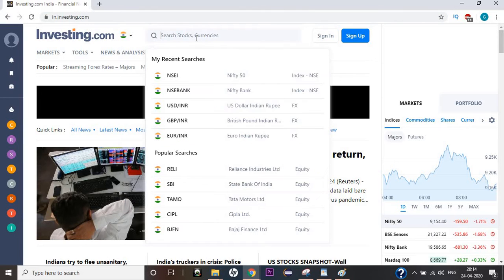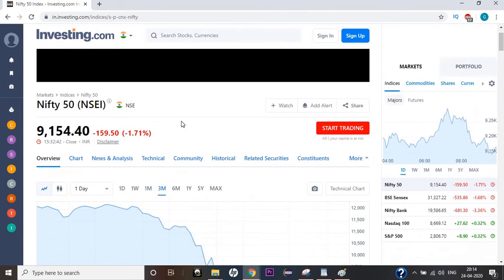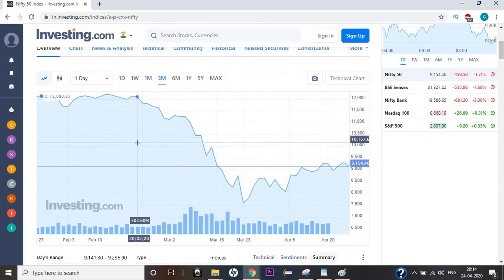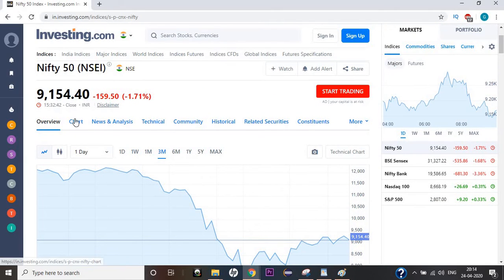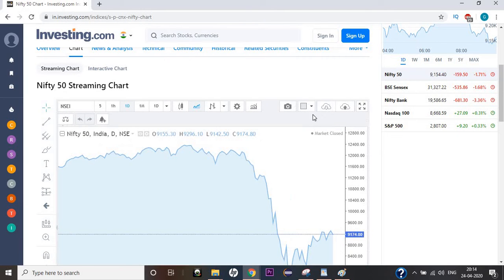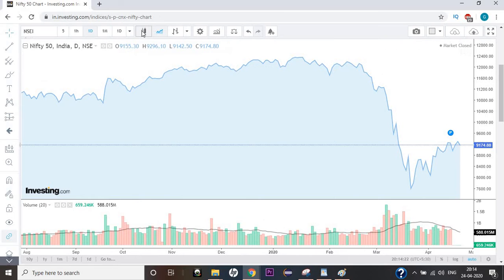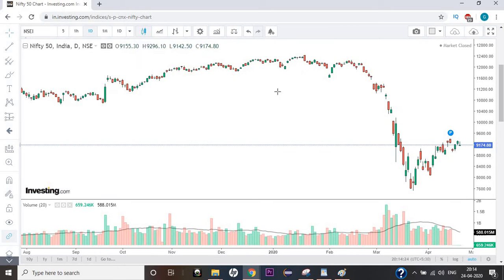Tutorial 2 Best Tools and website to get or study candlestick charts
In this video, I have shown the site I use to study candlestick. This site has got lot of tools in place that helps me to execute intraday trade precisely.

Please check my tutorial on learning how price action works and how to trade using candlestick and technical indicators by doing intraday trades or short or long term investments.